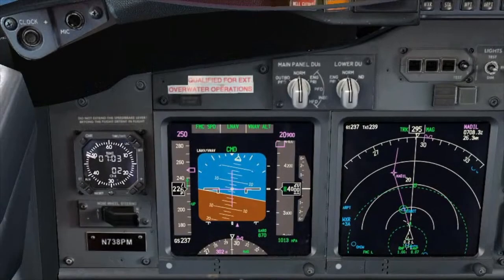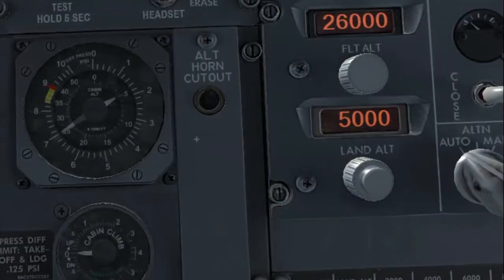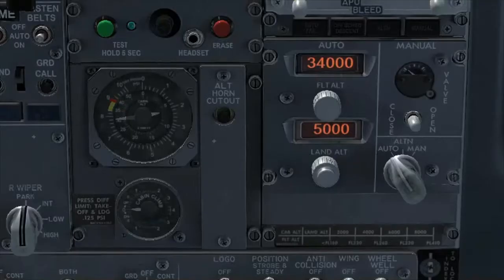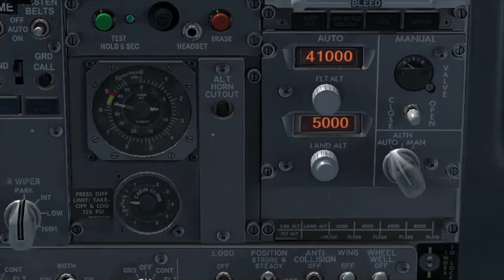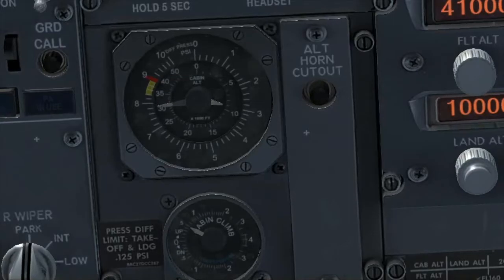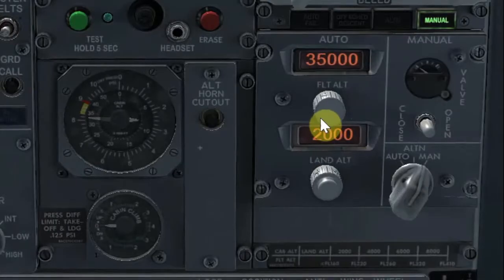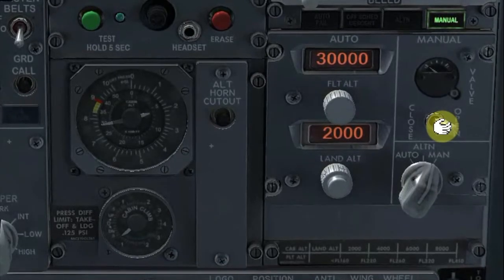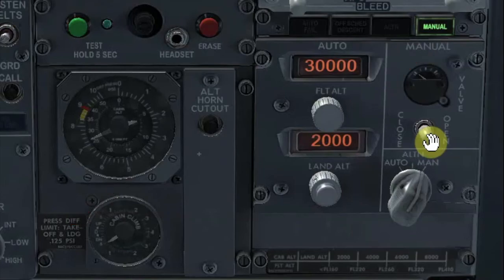Pressurization Manual Mode Operation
This video gives an overview about the pressurization automatic mode, and also shows how to control the pressurization using the manual mode.
Shortcuts:
Landing Airport Above 6000 Feet Supplementary Procedure (considerations): 04:21
Smoke Removal/Off Schedule Descent (considerations): 04:44
Manual Mode Operation: 05:39